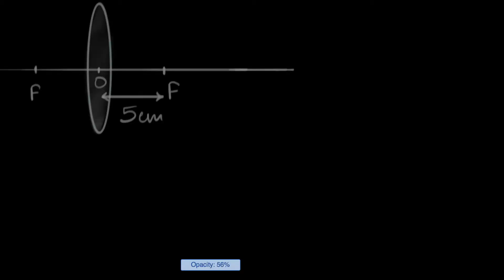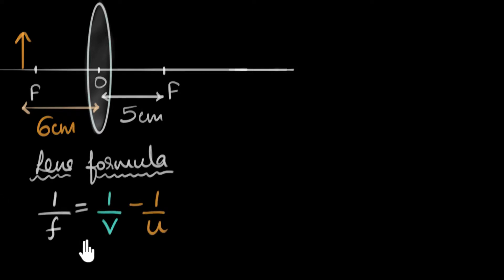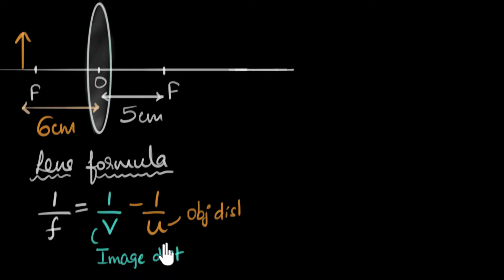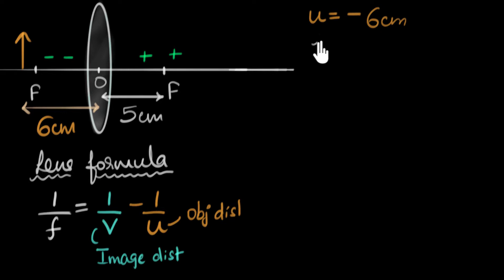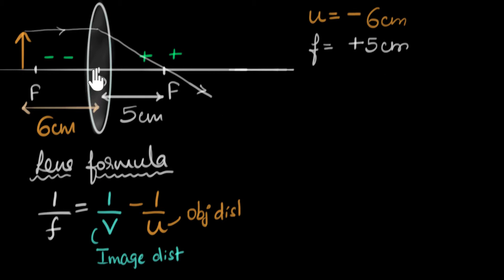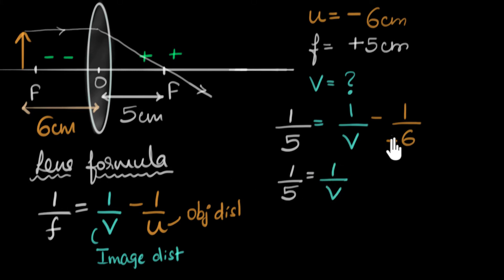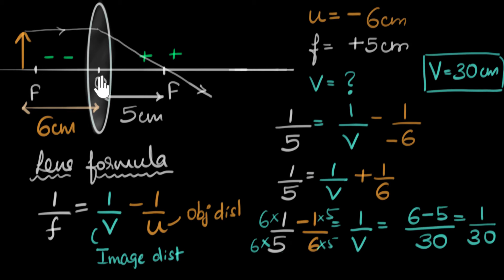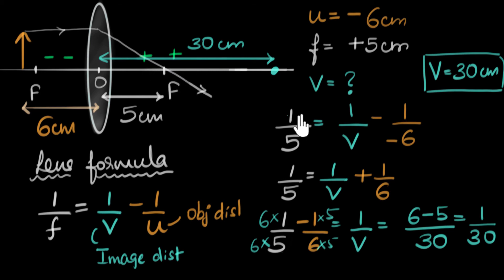Lens formula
Let's see how to use lens formula (1/v-1/u= 1/f) to locate images without having to draw ray diagrams.